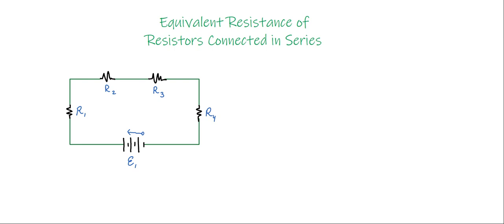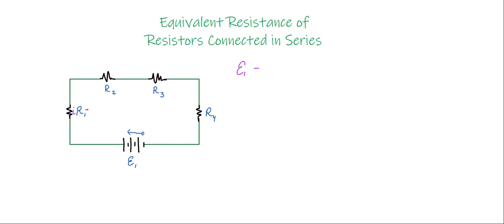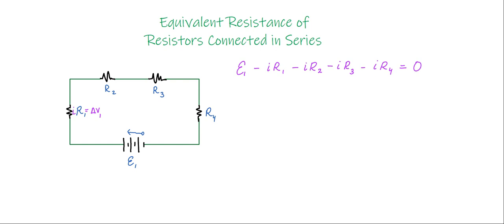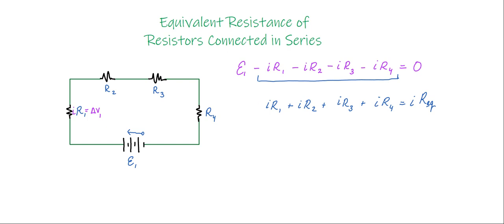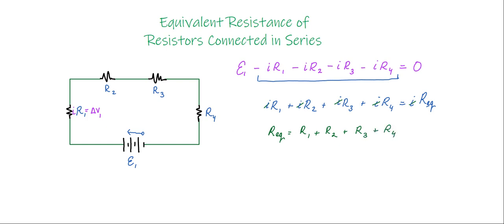Equivalent Resistance for Resistors in Series